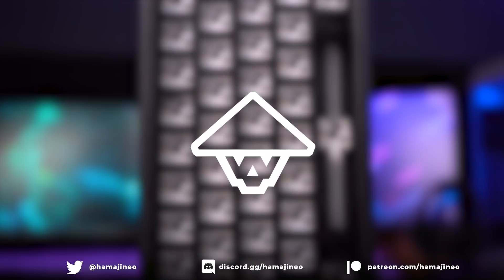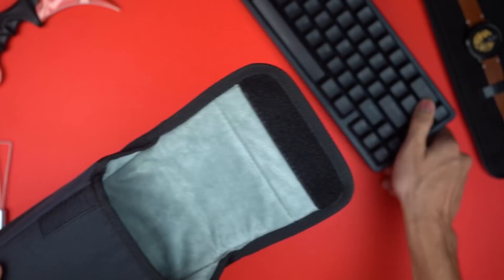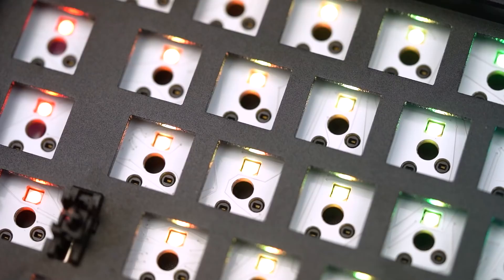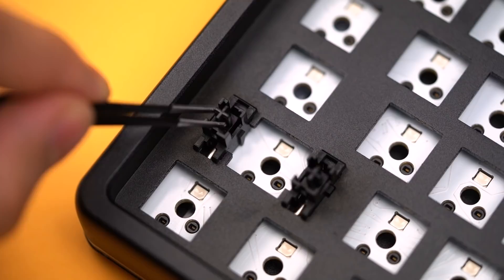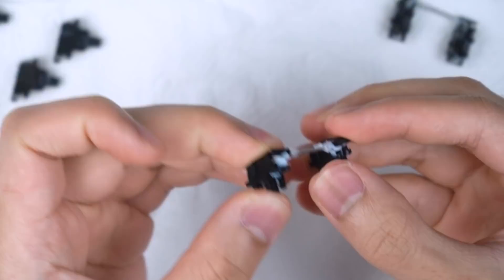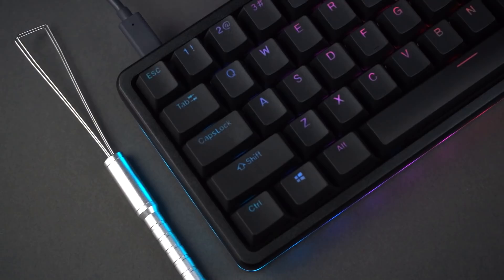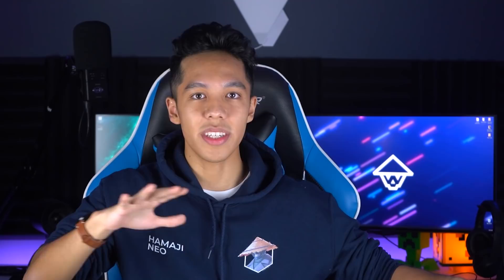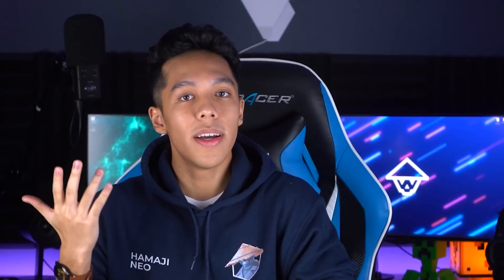DROP ALT Review: Still Worth the $200?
⌜ DROP ALT⌟

⌜ Gear⌟

Sony A7iii
Elgato Stream Deck
Sony Macro Lens
Rode VideoMic Pro
CAD E100S
Rode PSA1
Mogami XLR Cable